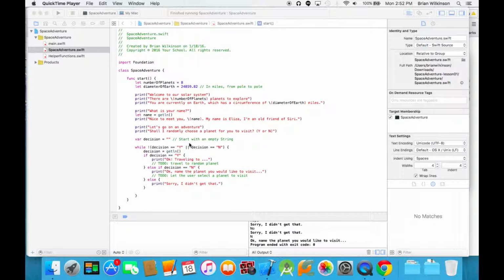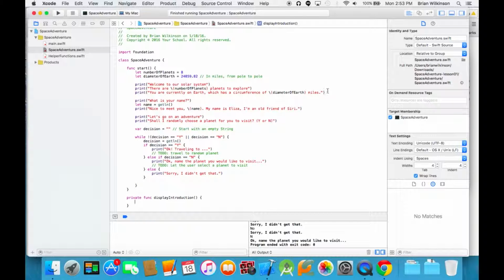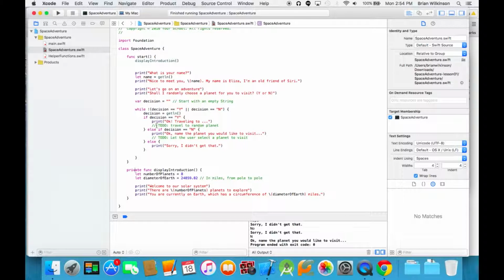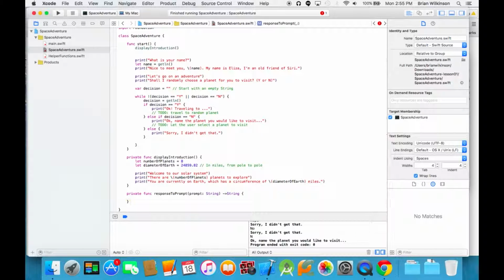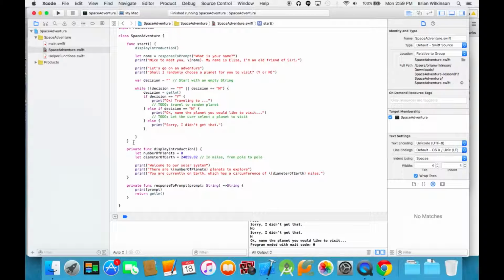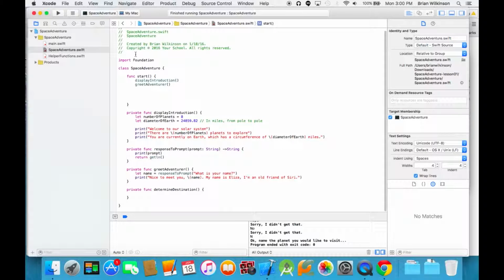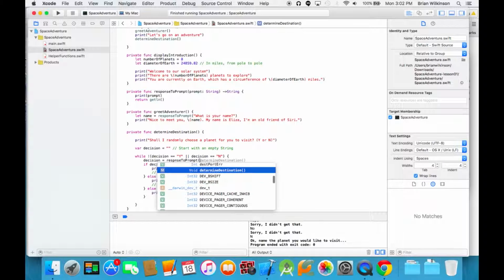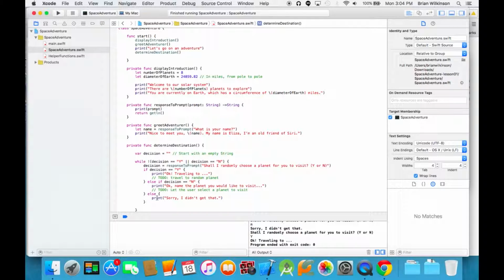SpaceAdventure Lesson 6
Lesson 6 - Practice implementing and calling methods, declaring parameters, and explain Swift access control.